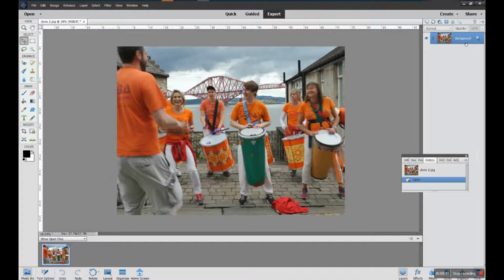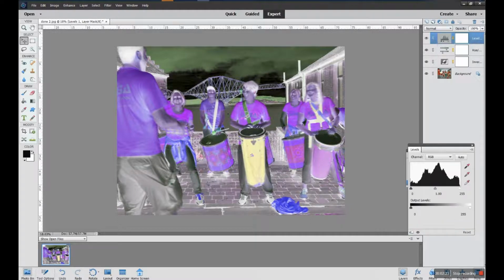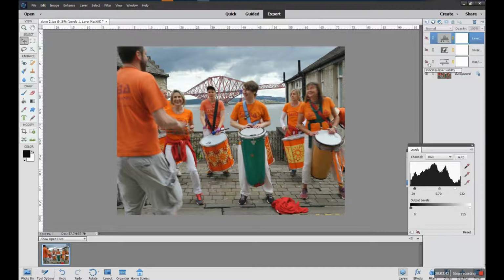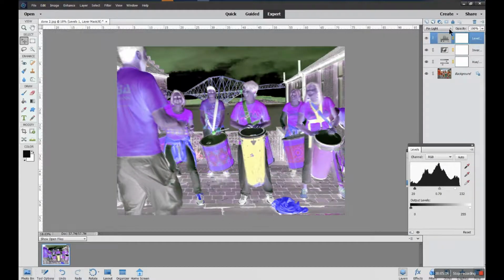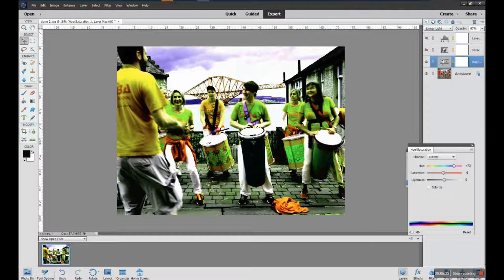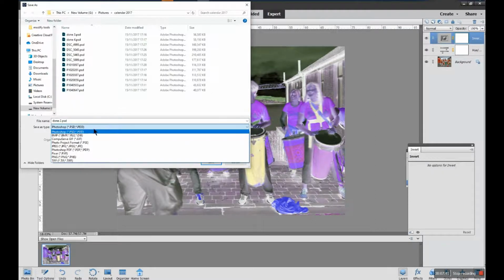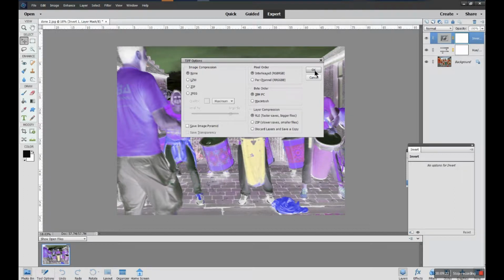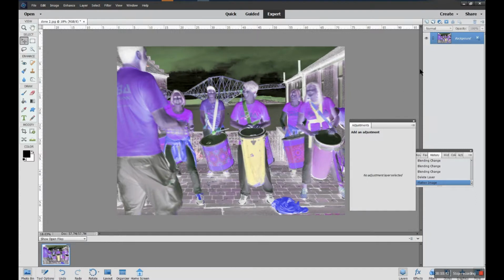Overview of Layers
This short tutorial gives an introduction to the Layer layout, moving Layers and Saving Layers.